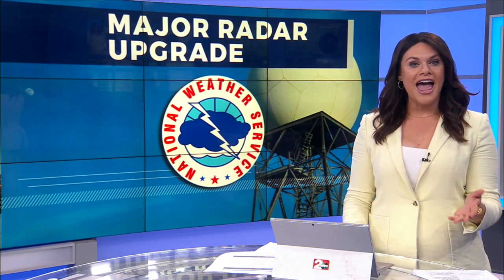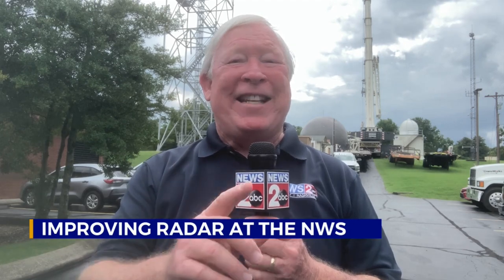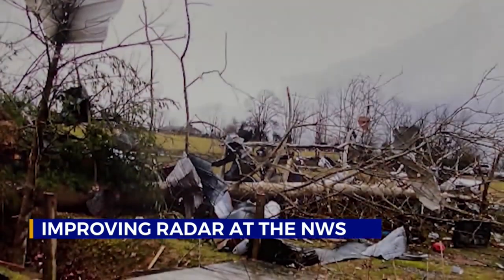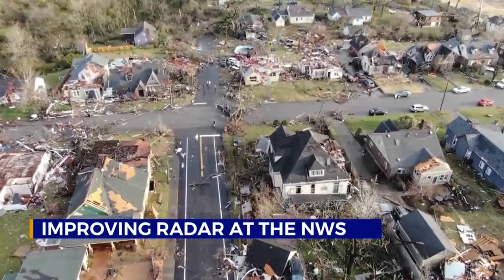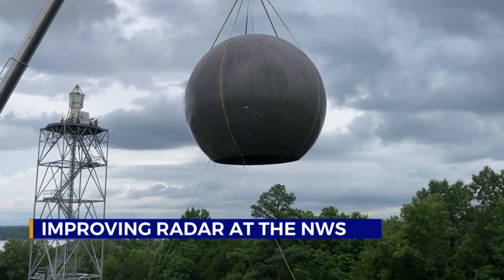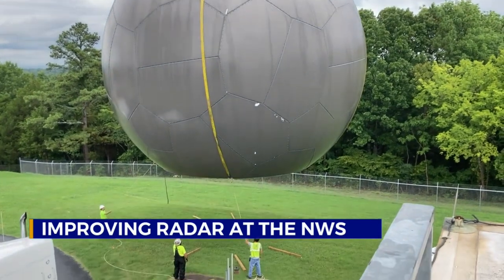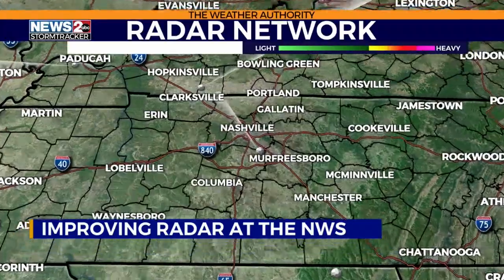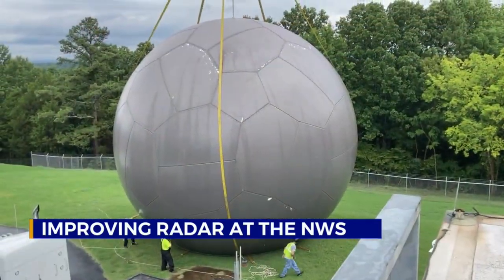National Weather Service refurbishing the Doppler Radar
The NEXRAD Doppler Radar at the National Weather Service in Old Hickory has served us well over the last few decades. Now it's time for some maintenance.